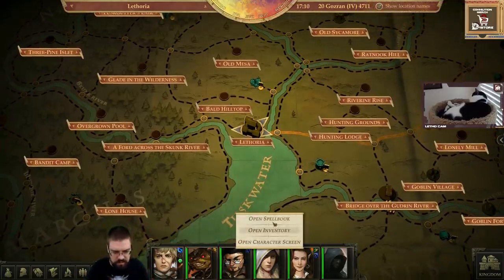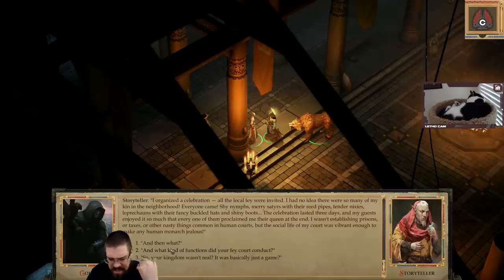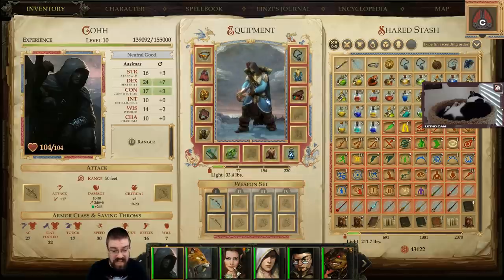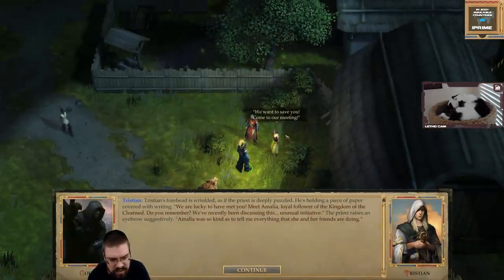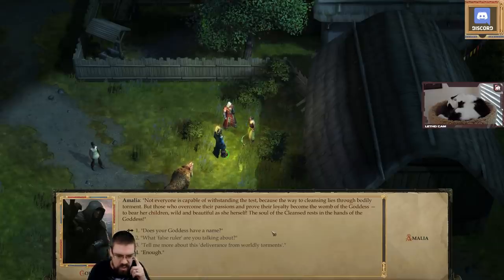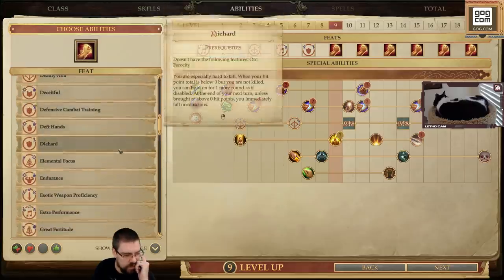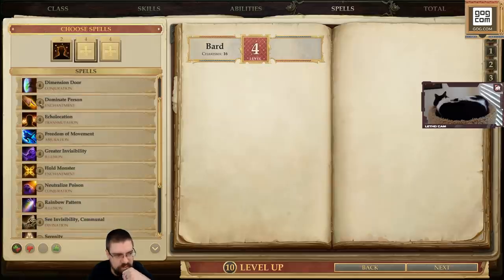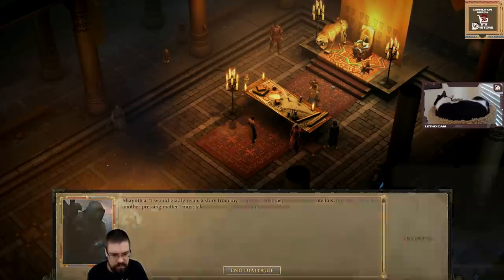Let's Play Pathfinder: Kingmaker (Fresh Run) With CohhCarnage - Episode 115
Cohh returns to Pathfinder: Kingmaker for a fresh run with the new balance changes.